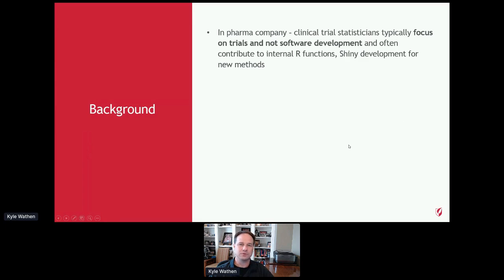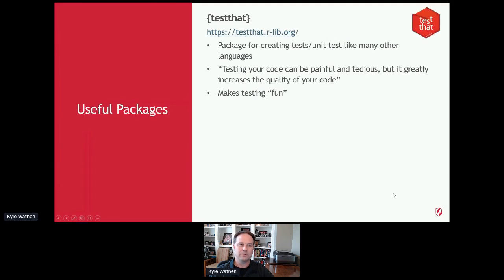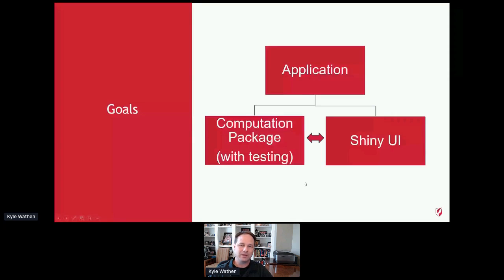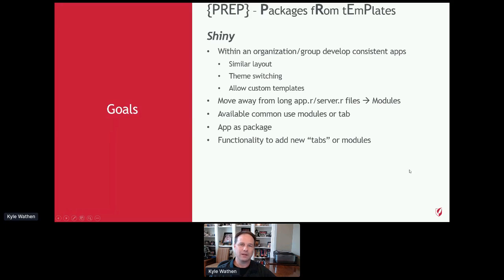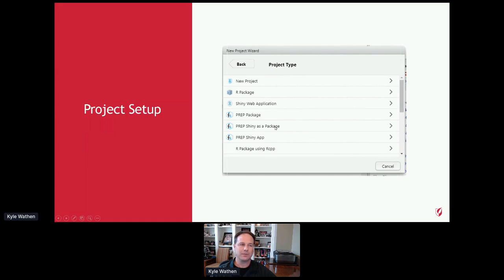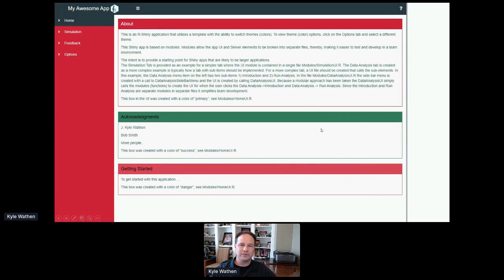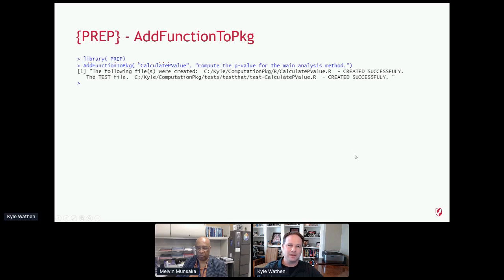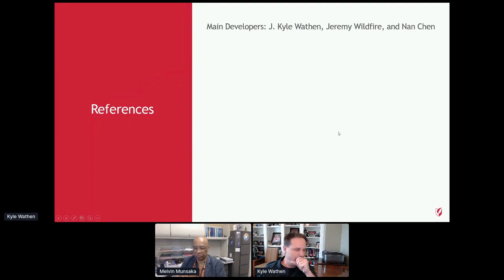R/Pharma 2020 Day 2. J. Kyle Wathen. PREP – Packages fRom tEmPlates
J. Kyle Wathen (Gilead)
PREP – Packages fRom tEmPlates -An R Package to Streamline Development of Shiny Apps and R Packages